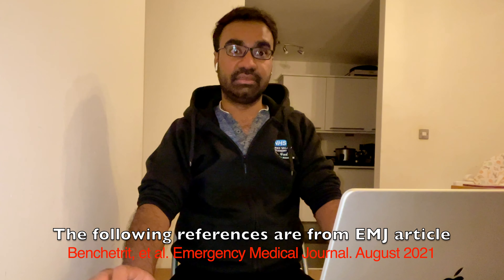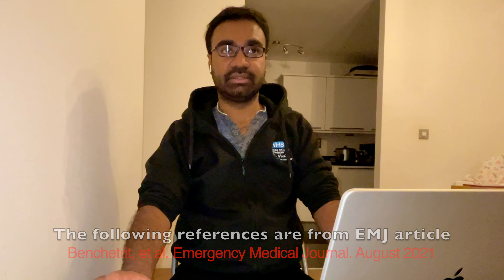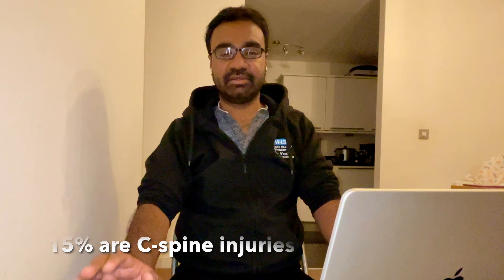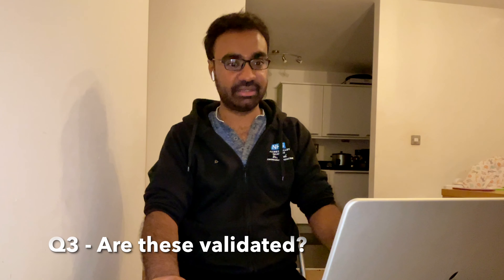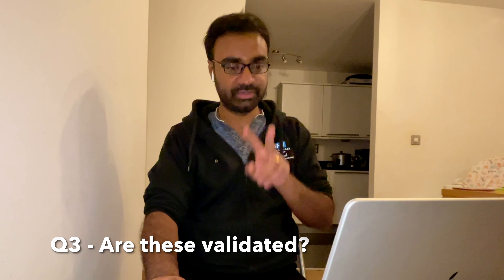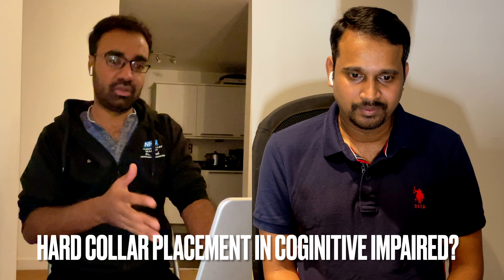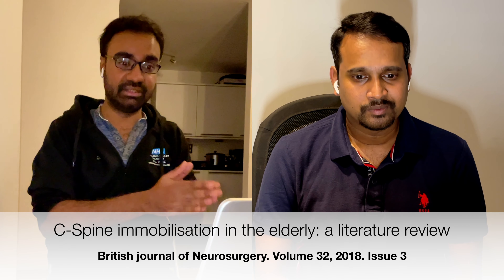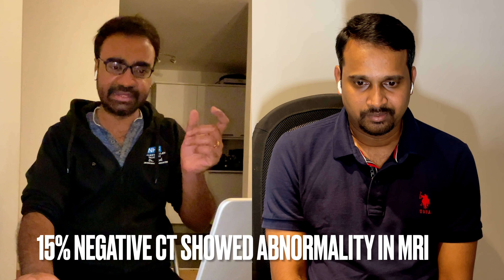A&E talk | Episode 3 | Are hard collars efficient in older people? | Evidence based discussion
Evidence based discussion regarding hard collars in older people